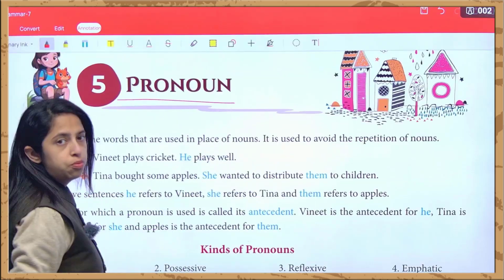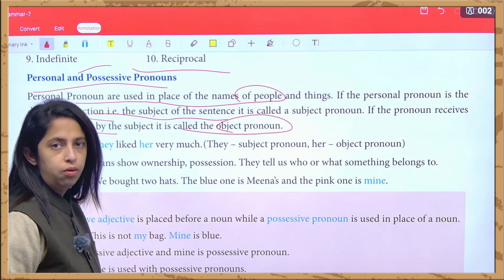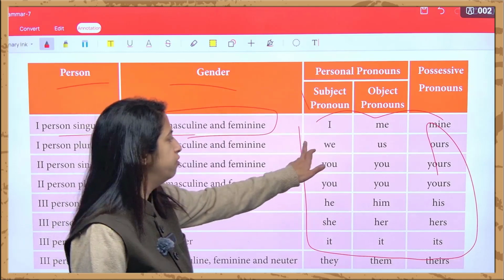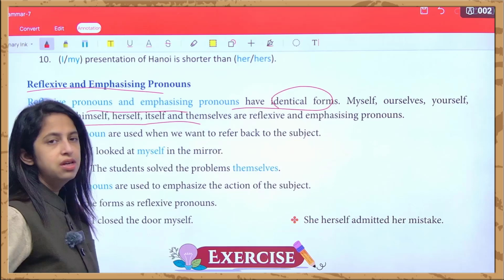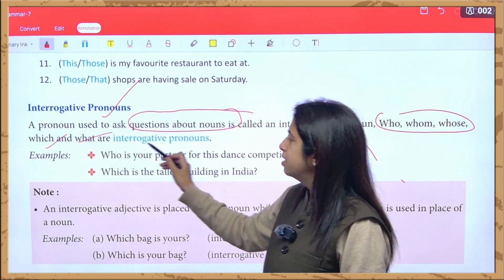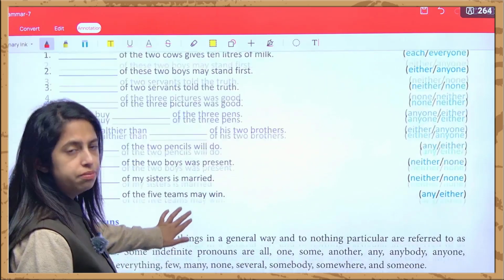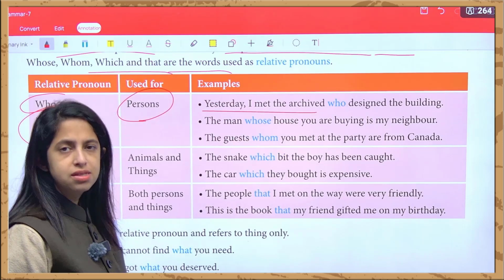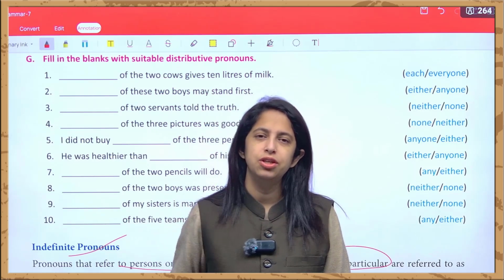Grammar 7 ch 5